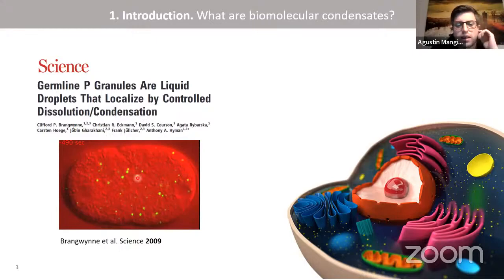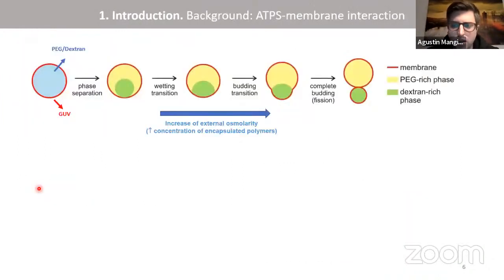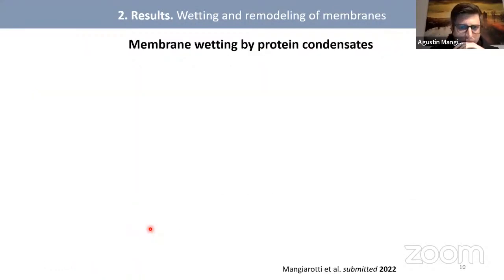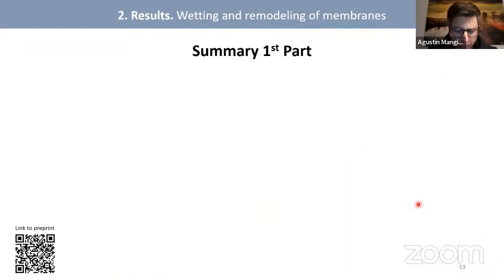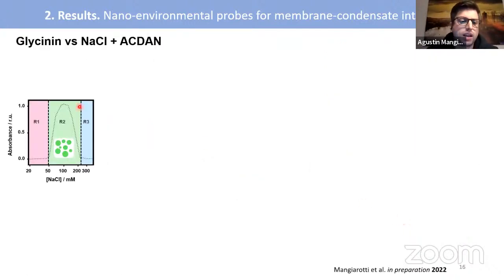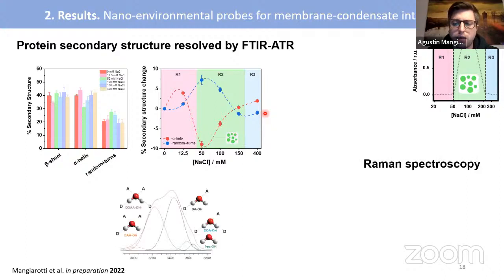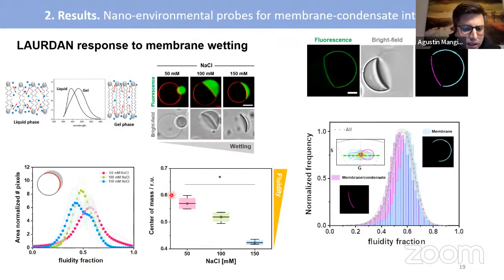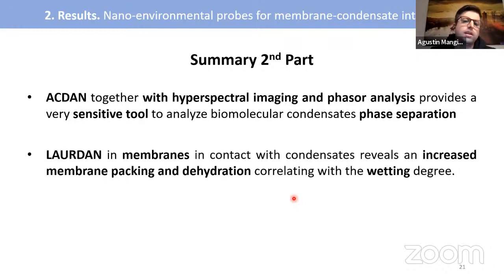Application talk#13 Agustin Mangiarotti: Membrane wetting by biomolecular condensates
4th Day
Application talk#13 Agustin Mangiarotti: Wetting by biomolecular condensates increases membrane lipid